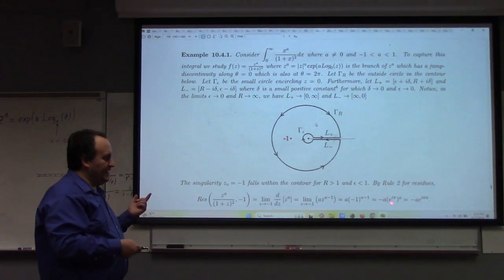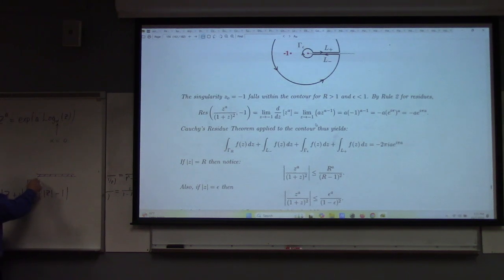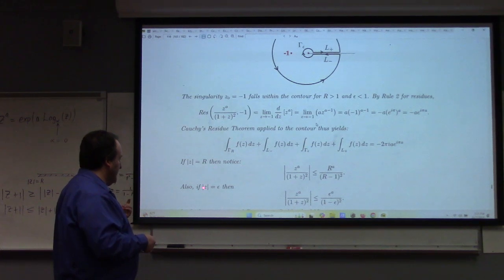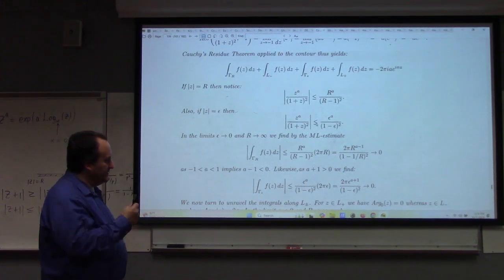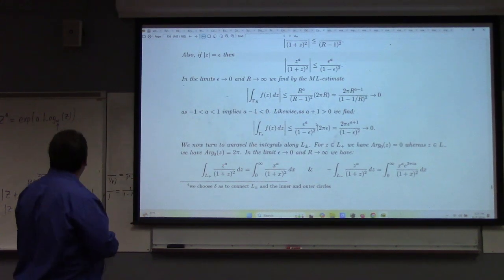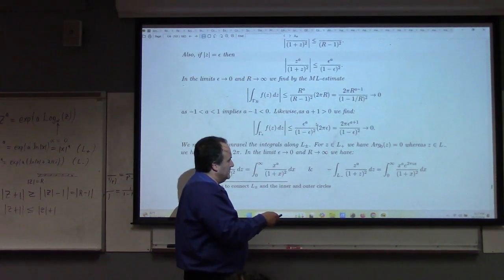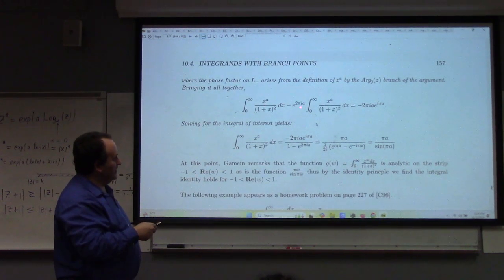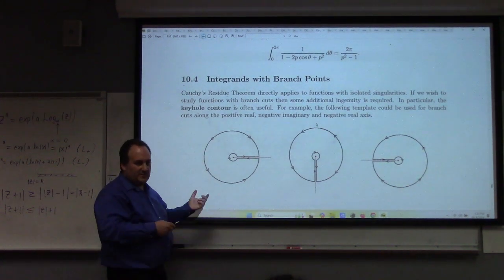Complex: integral of trigonometric functions, keyhole contour example, 11-7-24 part 2